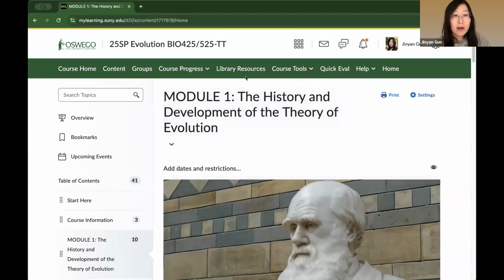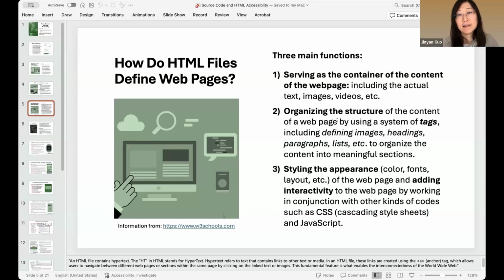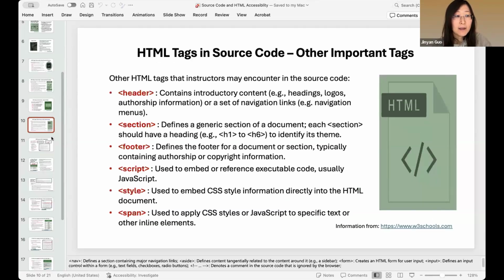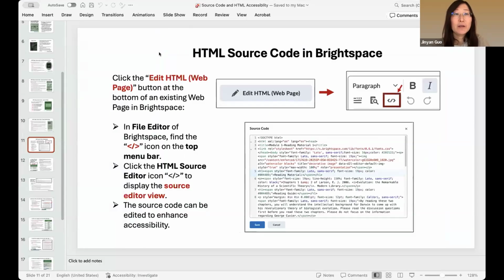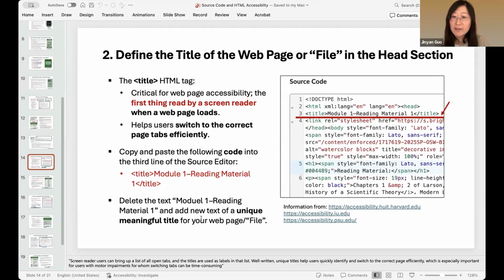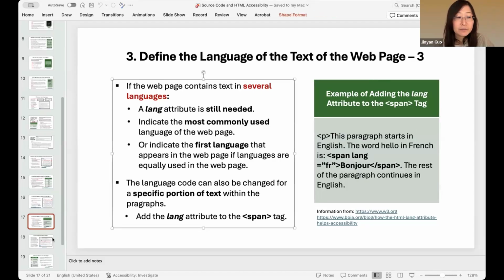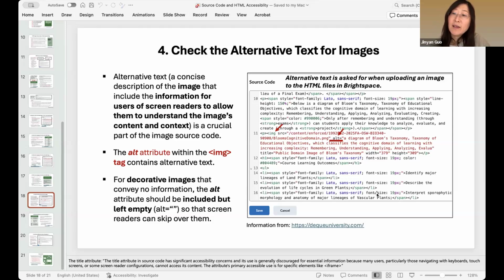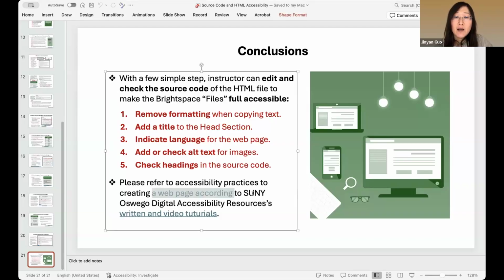Session 42: Source Code and Web Page Accessibility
Presenter: Jinyan Guo

In Brightspace, “Creating a File” means creating a web page. Web browsers use HTML files to create web pages. HTML files consist of text and codes, which are written in the Hypertext Markup Language. When instructors create or view a web page or “File” in Brightspace, we see the rendered results of the HTML file; using the Source Code function in Brightspace’s web page editor, we can see the raw HTML document or raw code that is used by the web browser. This hands-on workshop will introduce the common HTML tags, a system that is being used to organize the structure of the web page content, and practice how to read the source code, followed by instructions on how to check the source code to ensure accessibility and how to edit the source code to enhance accessibility. Source code will be provided during this workshop, which can be copied, pasted, and modified by instructors when creating a “File” in Brightspace.